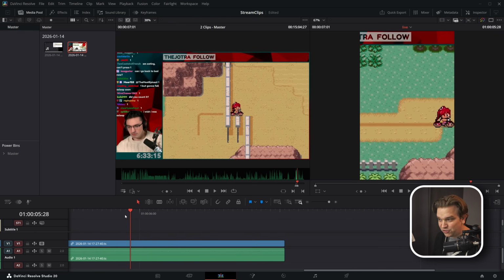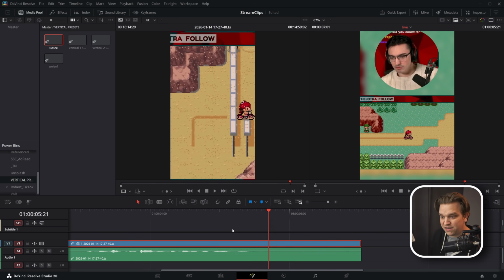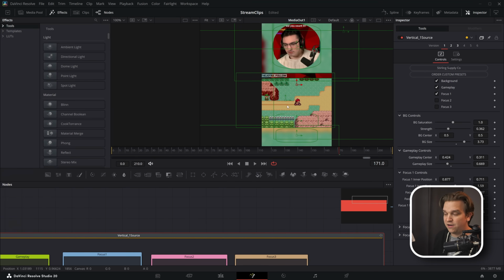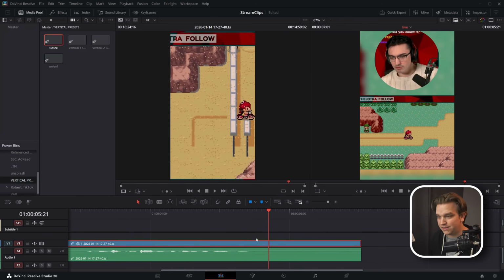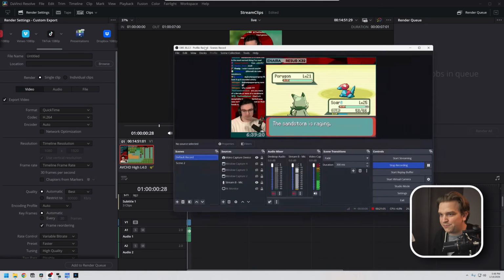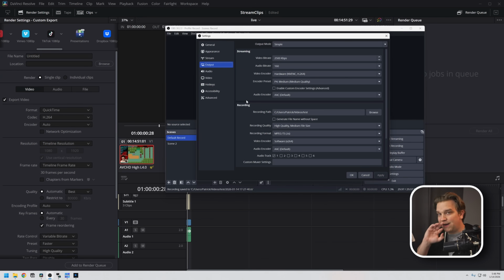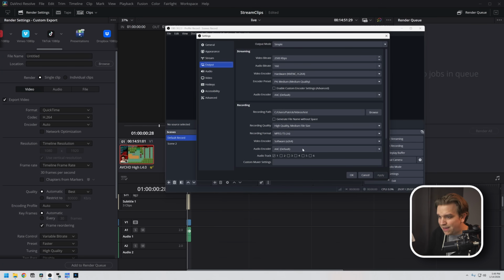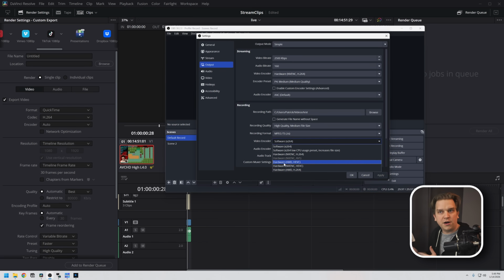DaVinci Resolve is About to Blow Your Mind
Faster Editing in DaVinci Resolve can begin while you're still RECORDING!

00:00 - Start
01:55 - Latency Test
02:31 - Add Presets!
05:11 - Other Possibilities
08:54 - Dealing with Audio